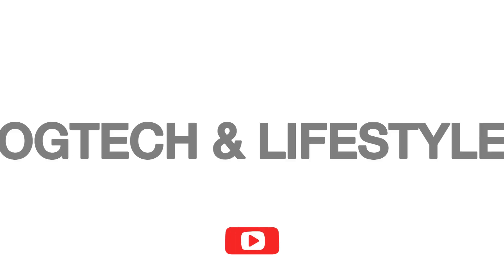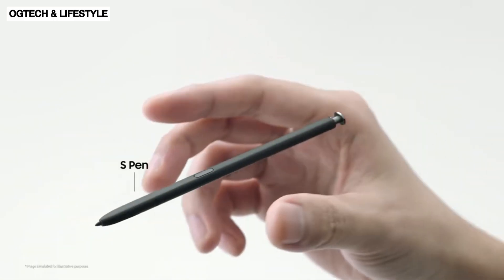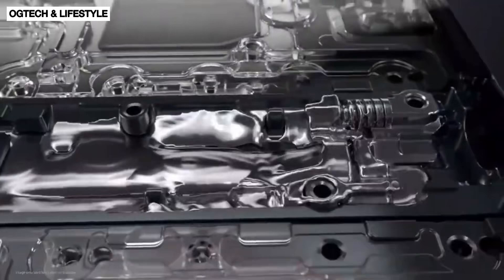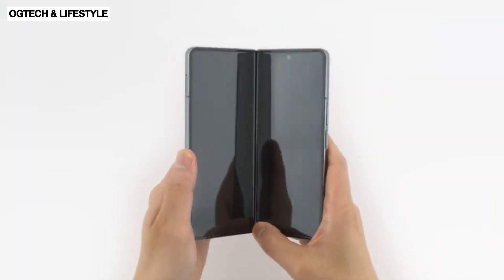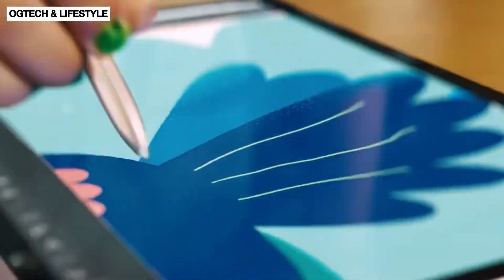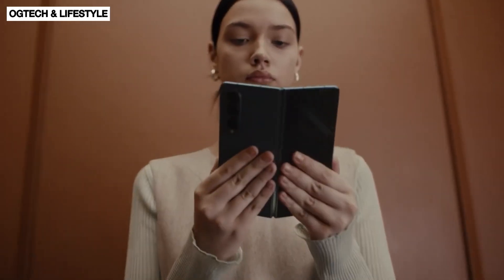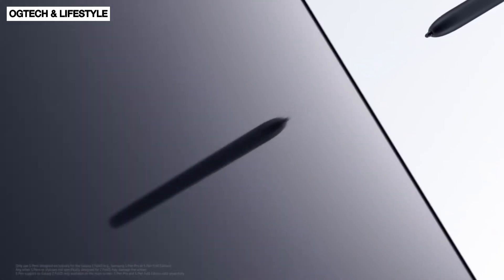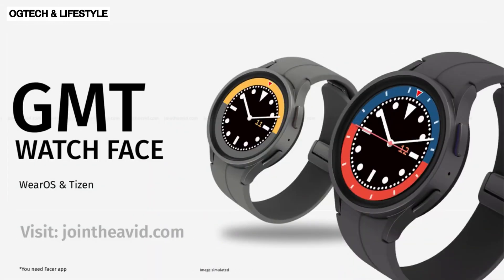Détails et fonctionnalités sur Galaxy Z Fold 4 et Samsung Z flip 4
La nouvelle génération de smartphones pliables Samsung est arrivée. Le géant sud-coréen dévoile les Samsung Galaxy Z Fold 4 et Galaxy Z Flip 4. Si le design évolue assez peu par rapport aux précédents modèles, la marque a apporté un certain nombre d’évolutions bienvenues, notamment côté photo et vidéo. Décryptons ensemble leurs caractéristiques.

Acheter les Samsung Galaxy Z Fold 4 ou Flip 4
Sommaire [afficher]
Galaxy Z Flip et Galaxy Z Fold : sur le segment des smartphones pliables, Samsung fait la course en tête

En plein cœur de l’été, Samsung présente sa nouvelle génération de smartphones pliables. Pour mémoire, le géant sud-coréen de l’électronique a lancé sa gamme « Galaxy Z Fold » dès avril 2019, et fait figure de pionnier sur ce créneau. Le « Galaxy Z Flip » arrive quelques mois plus tard, en février 2020.